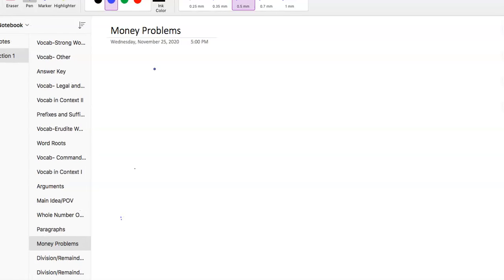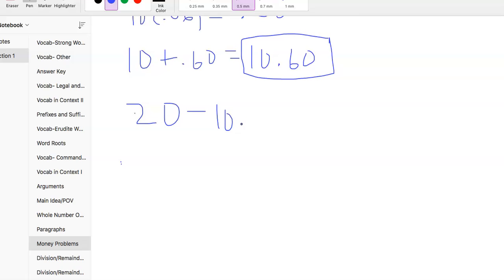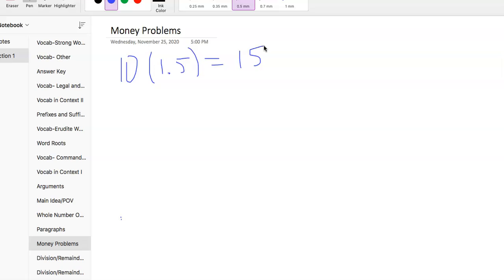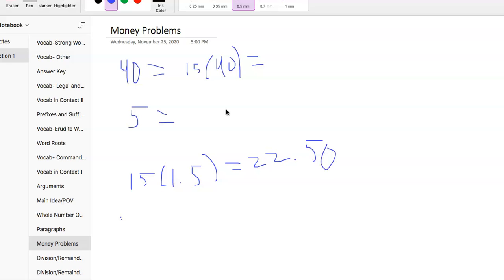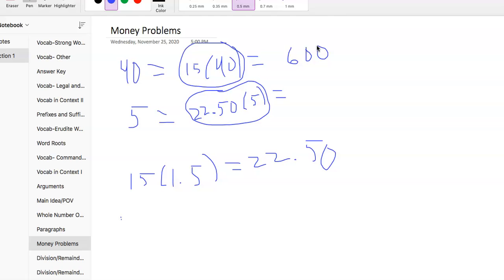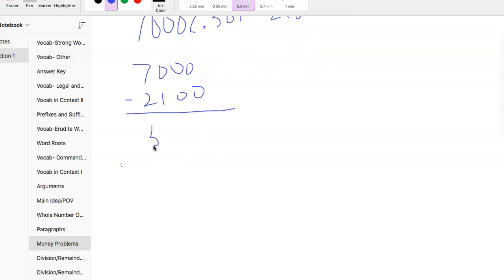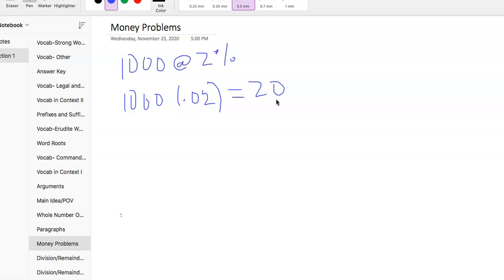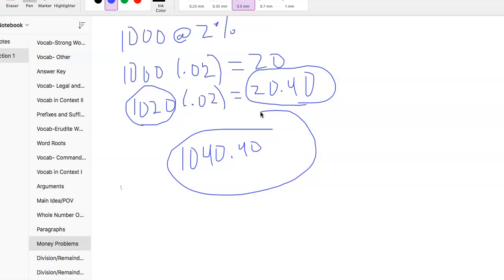ASVAB Math: Money Problems (round preview)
Typical money questions involve calculating sales tax, getting paid for working overtime, calculating percent discount, and percent interest. Let’s look at a few practice questions.

1.Rebecca bought a sandwich for exactly ten dollars. Sales tax is 6%. She paid with a twenty-dollar bill. How much change did she receive?
First, calculate the sales tax. Just multiply the amount for the sandwich by the tax. Then, add the total for the sandwich with the sales tax total. Finally, subtract the amount paid from the total amount owed (including sales tax).
10(.06) = .6010 + .60= 10.6020 – 10.60 = $9.40 change

2.Jamal gets paid $15 an hour and time and a half for overtime. Last week he worked 45 hours. How much did he make?
For this problem, we need to understand that 40 hours per week Jamal receives $15/hour, and for five hours per week he receives $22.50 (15 x 1.5).
15(40) + 22.50(5) =600 + 112.50 = $712.50

We need to multiply the old price by the percent discount to arrive at the amount the price is being discounted. Then, we subtract the discount from the old price.
7,000(.3) = $2,100 discount
7,000 – 2,100 = $4,900

4.Jason’s bank pays 2% interest per $1,000 in the account, and he has not taken any money out or put any money in since his original deposit of $1,000 two months ago. How much money does Jason have in his bank account now?
This is a simple interest question. The key thing to understand is that Jason will have a new total at the beginning of month 2, and therefore it’s not going to be an extra $20/month in interest every month.
1,000(.02) = 20
New total = 1,020
1,020(.02) = 20.40
New total = 1020 + 20.40 = 1,040.20